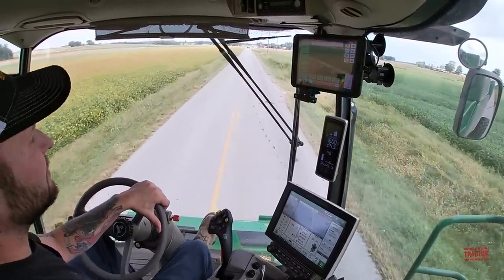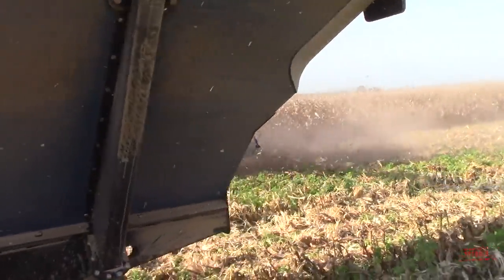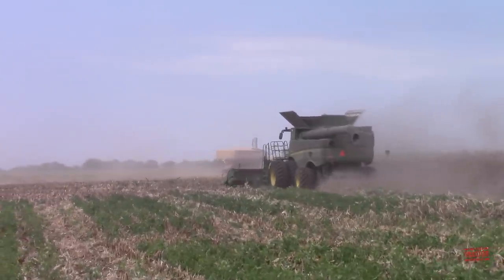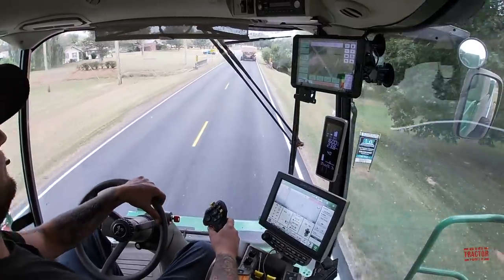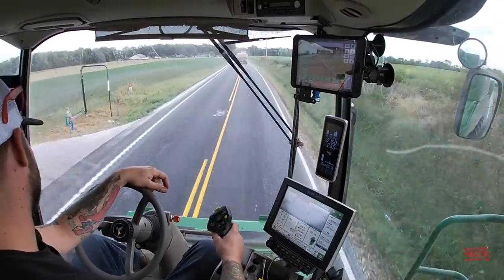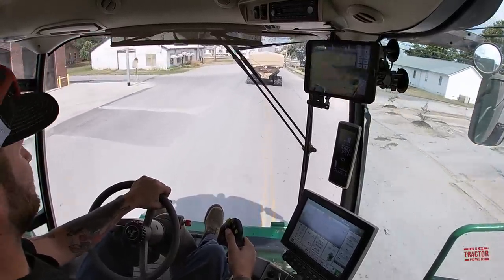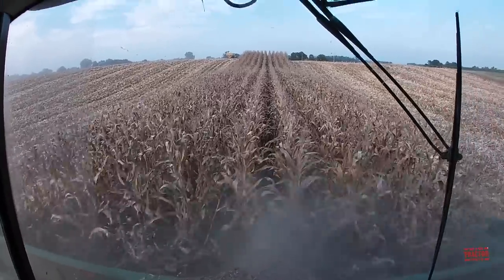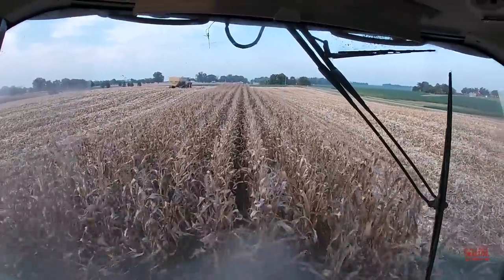JOHN DEEERE S790 Combine Corn Harvest Road Trip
In this video we start out in a 2,800 acre corn field with a John Deere S790 combine on the last day of the 2019 corn harvest.  Viewers will spend time riding along in this 543 hp 400 bu. combine to see what it is like operate John Deere's largest combine as it moves from the 2,800 acre corn field in Kentucky to harvest the last 100 acres of the farms corn crop in Tennessee.  The video shows, operators view in the cab and what it is like to drive this combine down the road.  Watch for a 420 hp John Deere 9420R 4wd tractors and Kinze 1105 Grain Cart.